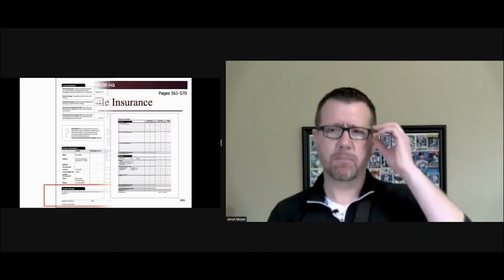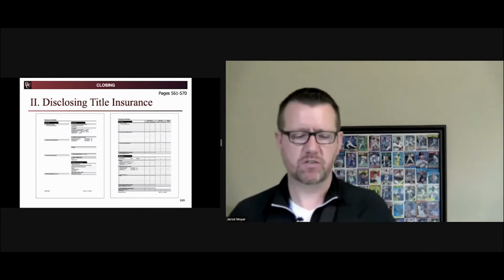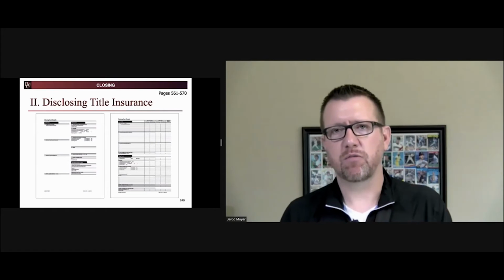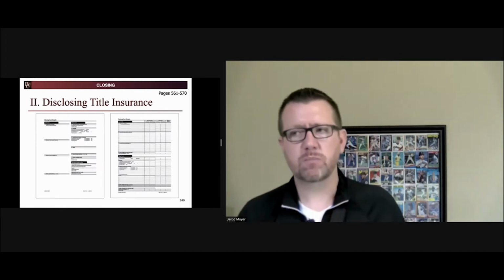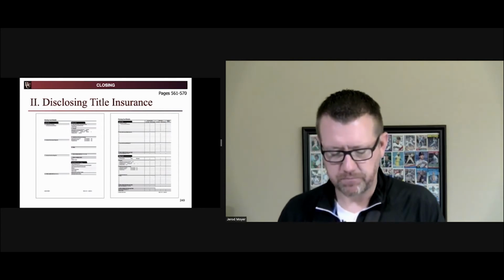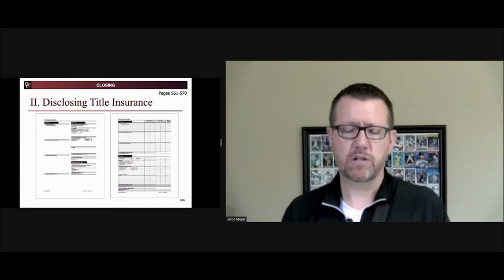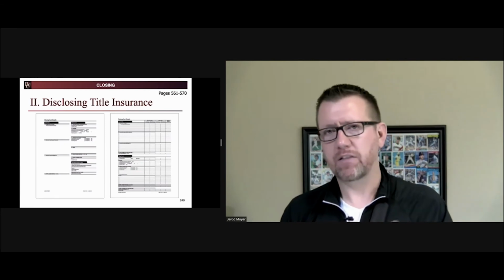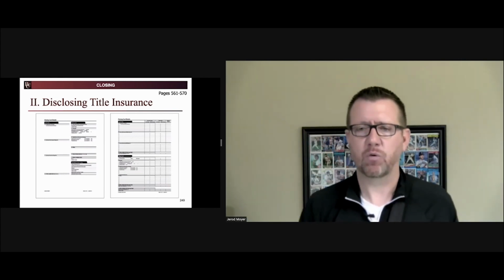Disclosing Title Insurance